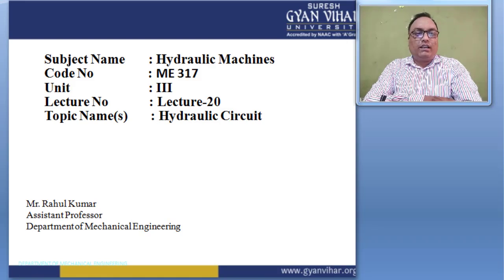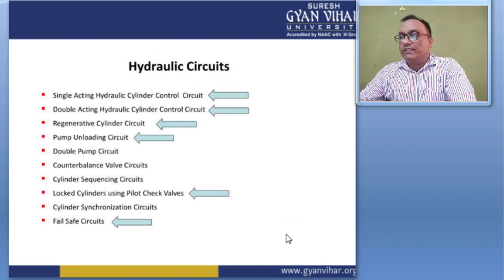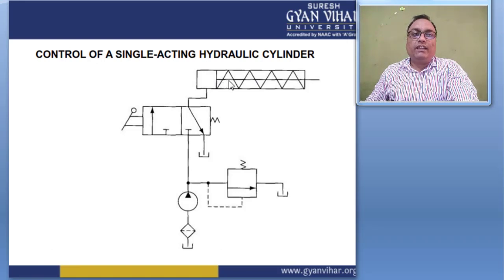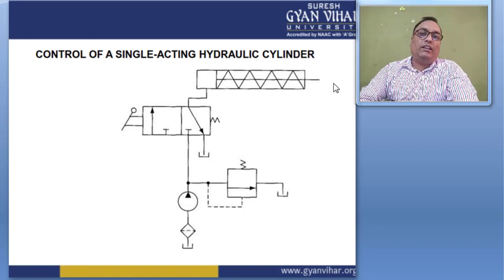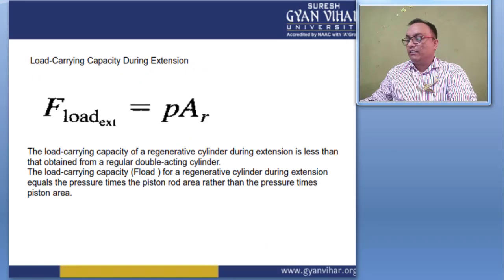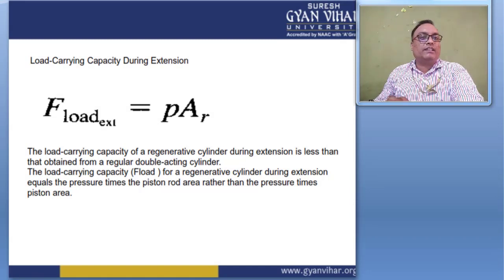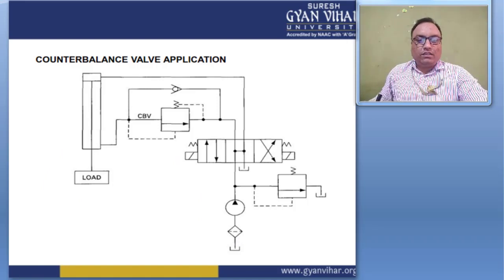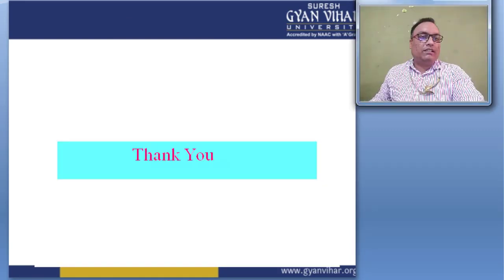Hydraulic Machines (Lecture: 20)- Hydraulic Circuit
Mr. Rahul Kumar
School of Engineering & Technology, Suresh Gyan Vihar University, Jaipur, Rajasthan.

Subject: Hydraulic Machines
Lecture No: 20

Description:
Hydraulic circuits are comprised of cylinders, valves, pumps, and are connected via hydraulic pipes and tubes. The complexity of these components are difficult to represent fully so hydraulic symbol circuits are used instead. Hydraulic symbols provide a clear representation of each hydraulic component functions.
The symbols that represent hydraulic components typically display the following characteristics: function, actuation and return actuation methods, number of connections and switching positions, general operation principle, and simplified representation of the hydraulic flow path. Characteristics that are not included in order to simplify the circuit are the size or dimensions of the component, manufacturer of the parts, operation of the ports, physical details of the elements, and any unions or connections other than junctions. The purpose of this refresher is to help identify some of the universally accepted basic symbols that you can use to create your own drawings and read drawings from other sources.